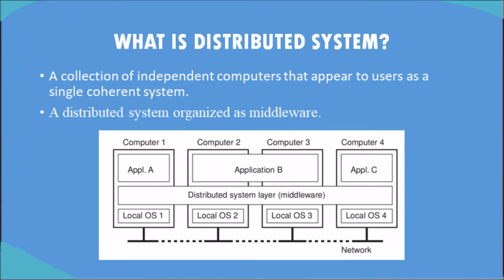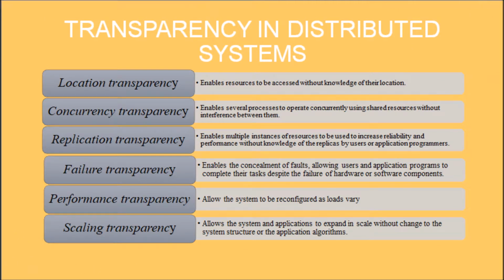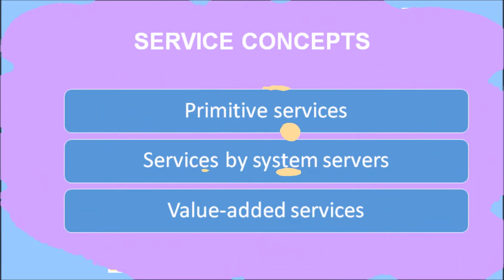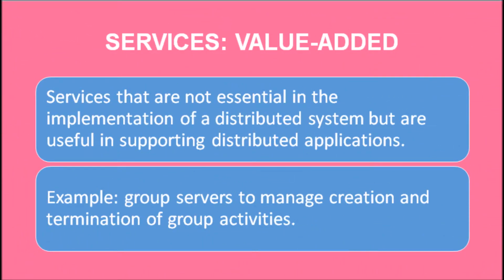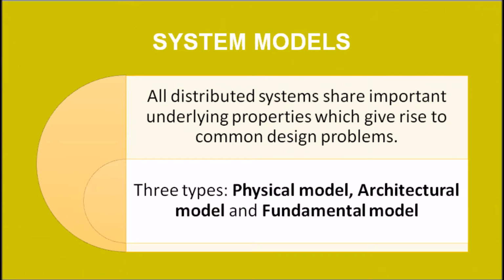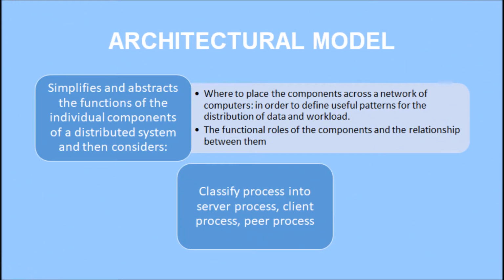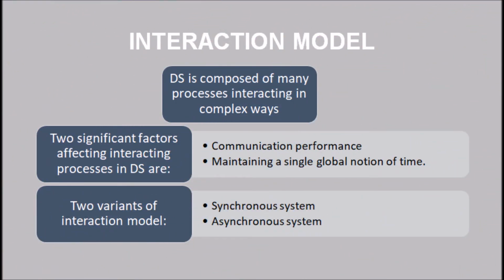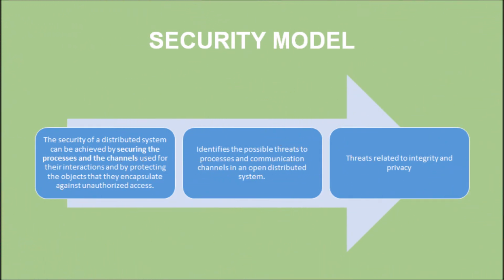MODULE 2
Distributed System
Group member:
1-Muhammad Hazwan Bin Abdul Haris.
2-Muhammad Nur Aimanuddin Bin Mohd Zin.
3-Mohd Izzat Syahmi Bin Saiful Azman.
4-Abdul Rahim Bin Ayub.